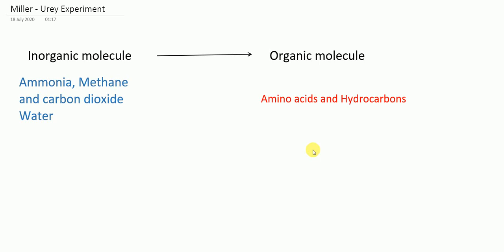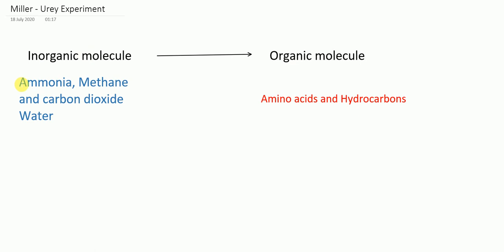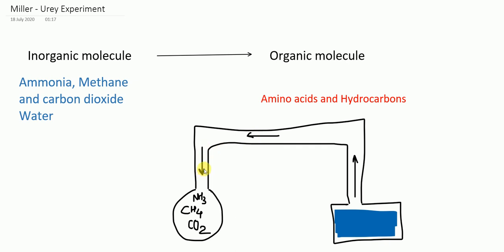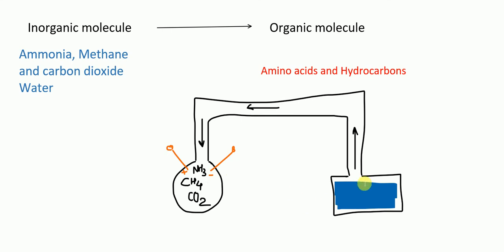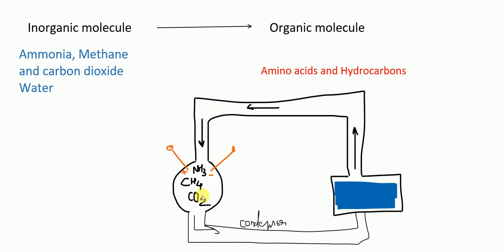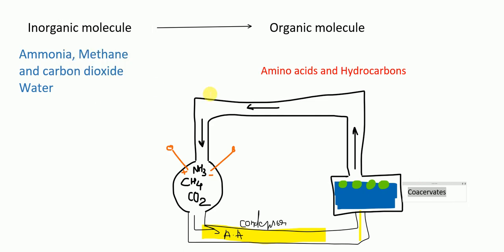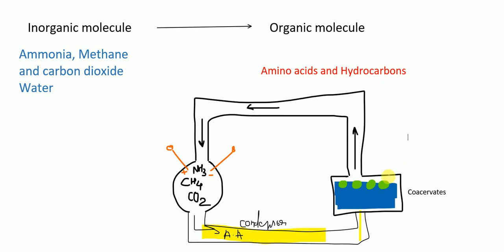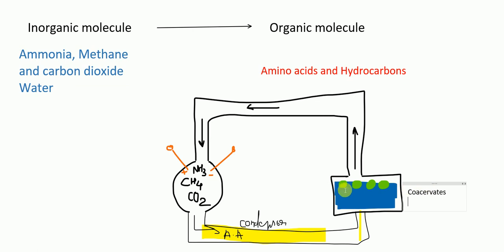Miller Urey Experiment